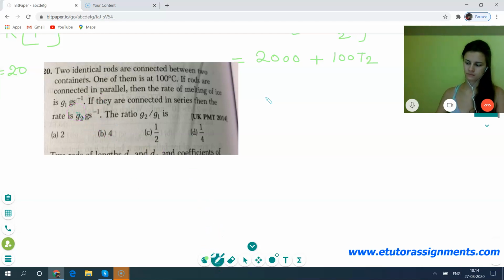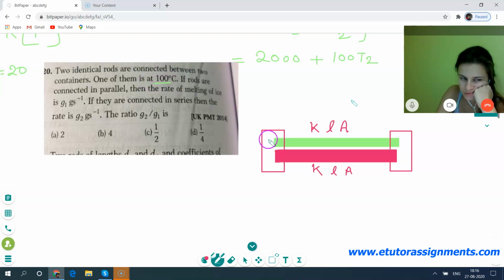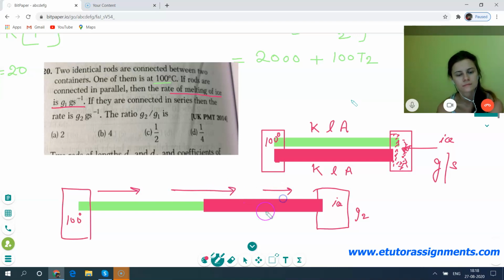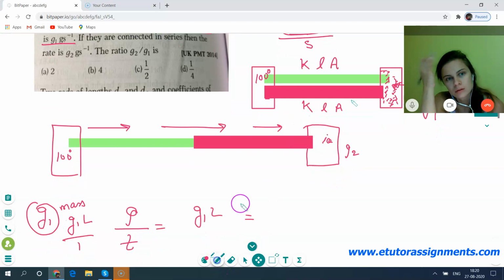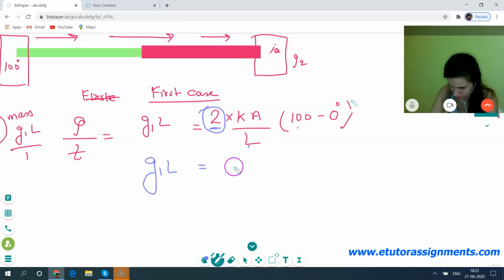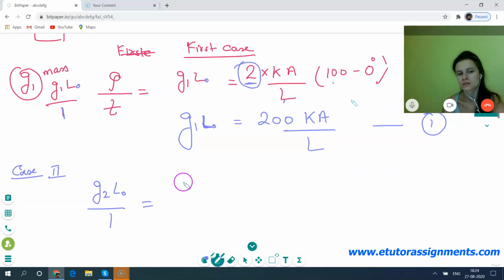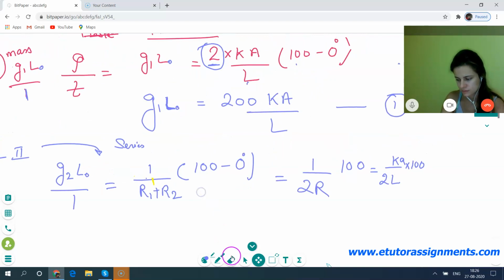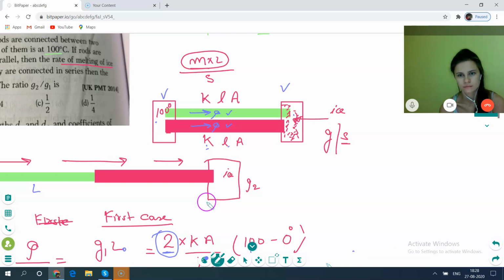Physics live 1-2-1 online class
experts